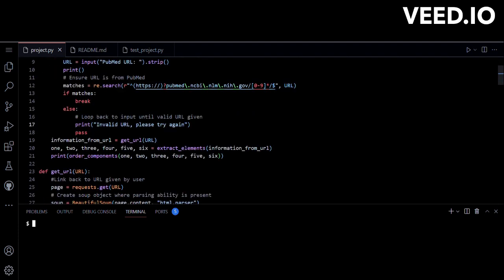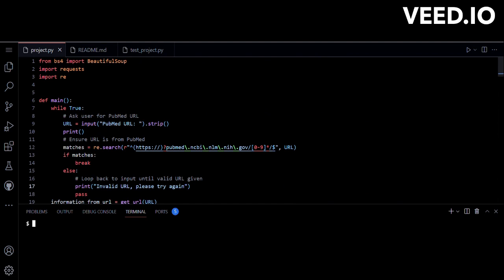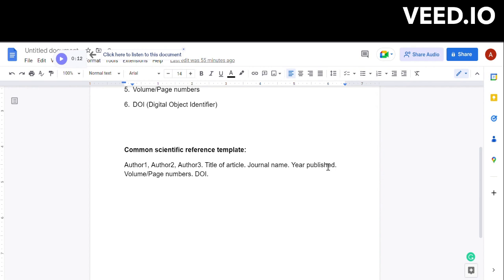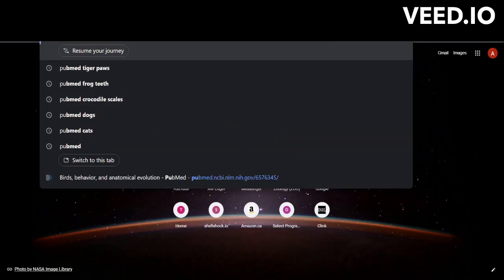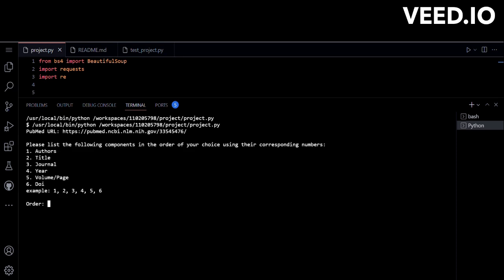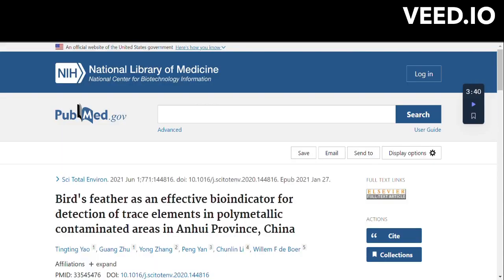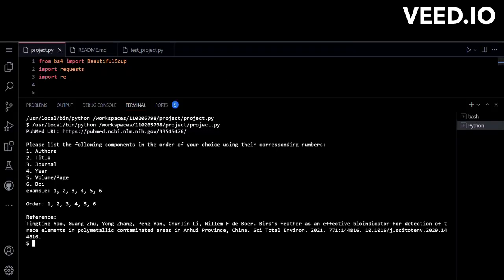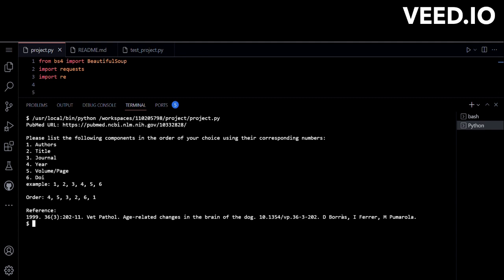Scientific Reference Creator - CS50P